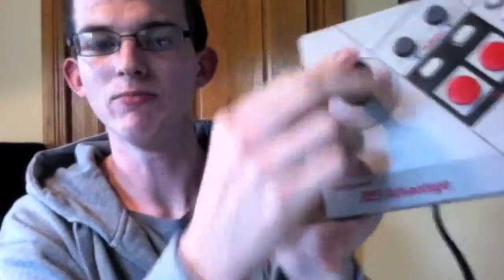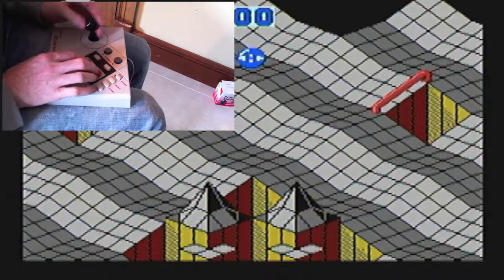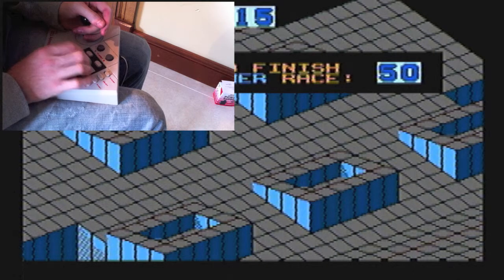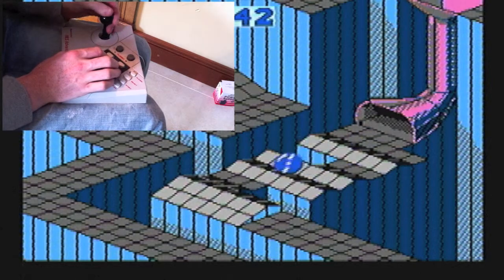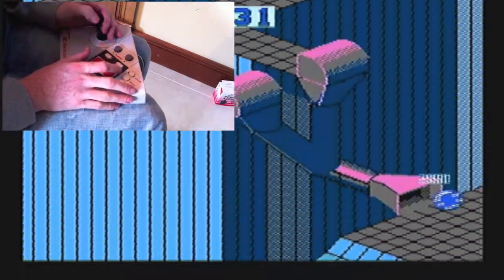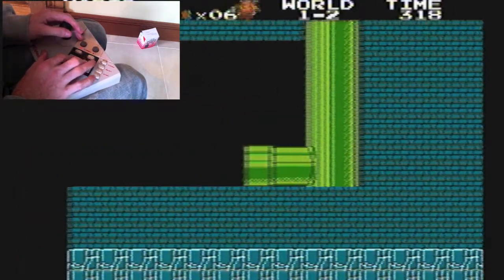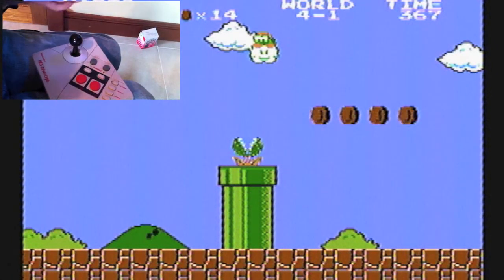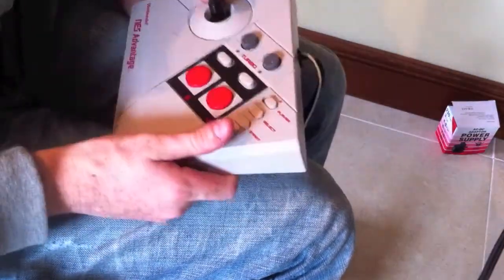Weird Controllers Part 1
i take a look at the nes advantage and see how easy or hard it is with nes games
no ghostbusters 2 though damn